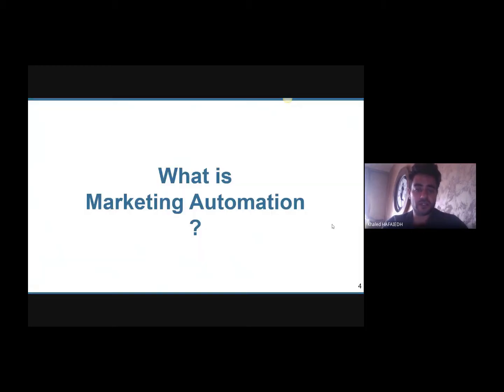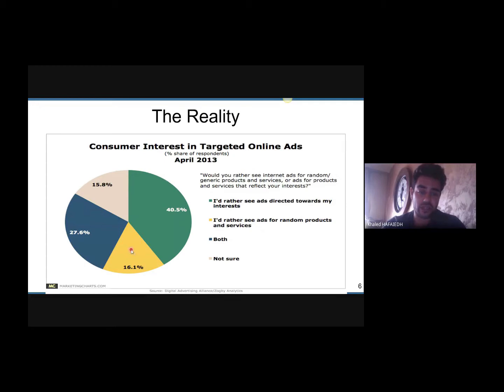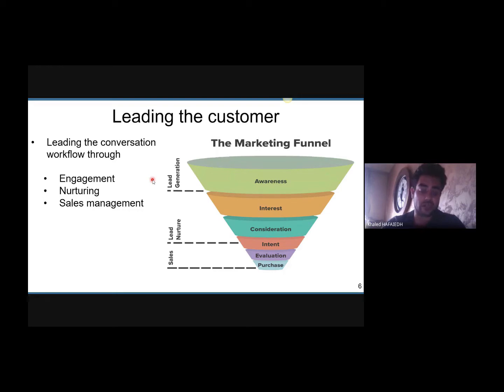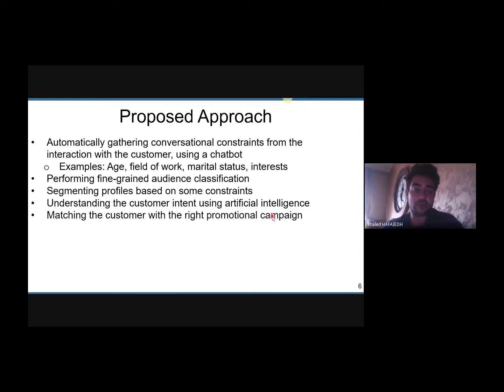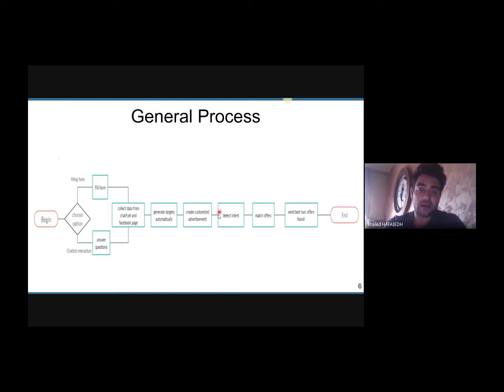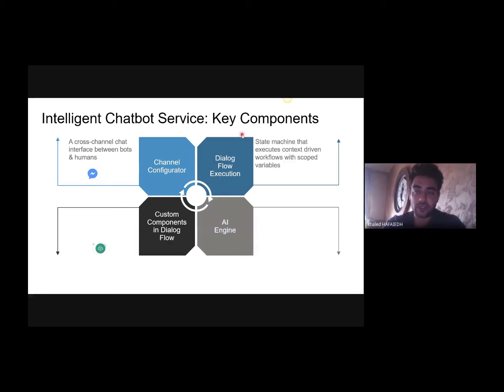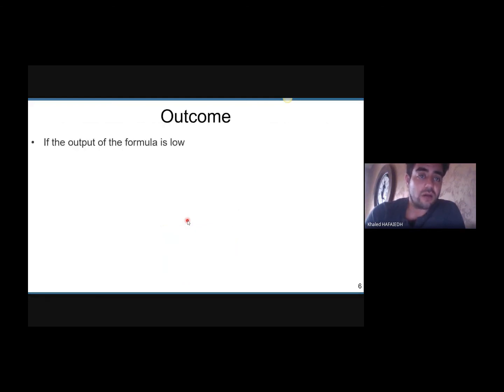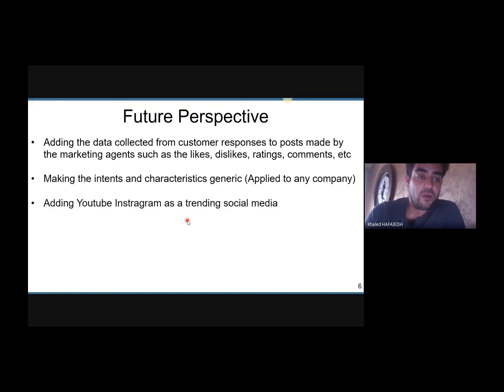Paper 5 - AdRobot: A Smart segmentation application for automated & personalized marketing campaigns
Digital Advertising and promotional e-campaigns have been a basic pillar of marketing. One of the main challenges marketers face nowadays is about associating the right promotion to the right customer. Making the product-customer assignment accurate is crucial to satisfy customer needs. However, manually analyzing qualitative data for the purpose of defining the right target audience is exhausting and time consuming, especially when the number of costumers is high. In this paper, our aim is to automatically assign personalized campaigns that match specific customers' desire, therefore making promotional campaigns consistent with their interests. Automating the process of assigning the right promotion to the right customer according to its specific needs is appealing as customers often show little to no interest in random ads. Our solution, referred to as "AdRobot", aims at overcoming these challenges by gathering complex data and insights into the target audience using data collected from conversations via the designed chatbot. Our strategy consists of performing fine-grained audience classification by segmenting profiles based on some profiling and conversational constraints, so that the audience is matched with the right promotional campaign. In order to achieve this goal, we propose an algorithm that investigates profiling and conversational data collected along with the customers' intents using artificial intelligence heuristics. Results show that "AdRobot" accurately matches promotional campaigns with the right customers according to their needs.